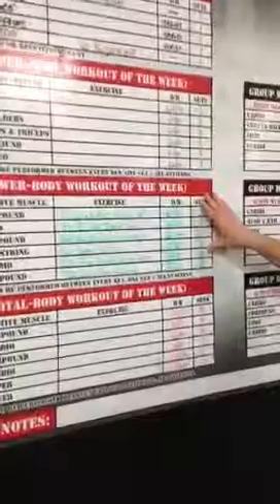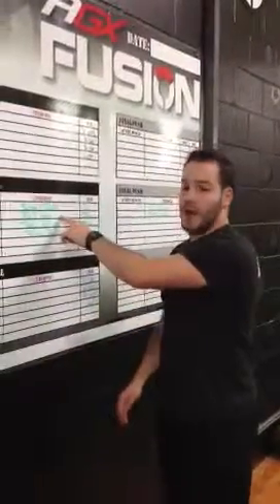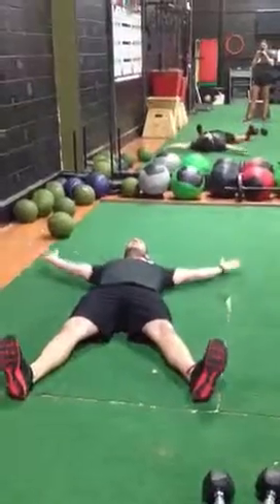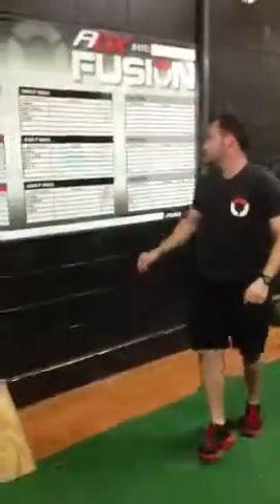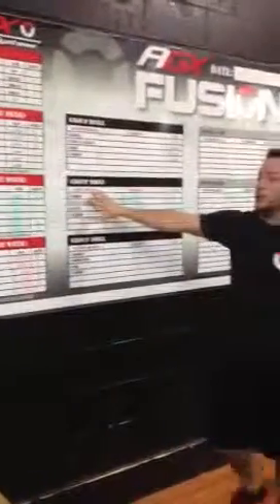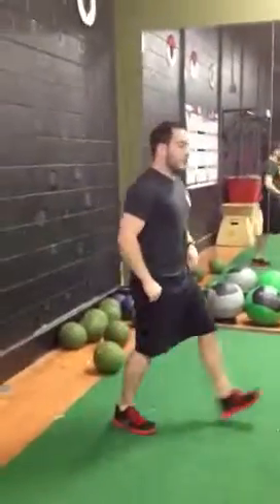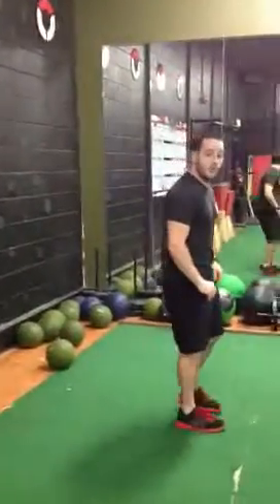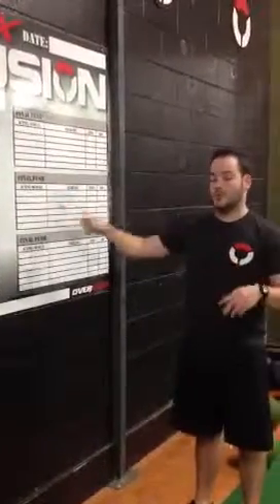Fusion 3 of 3